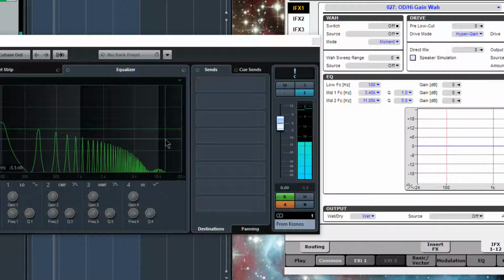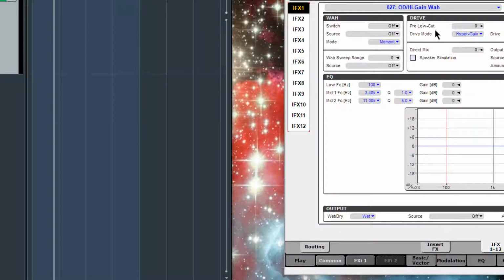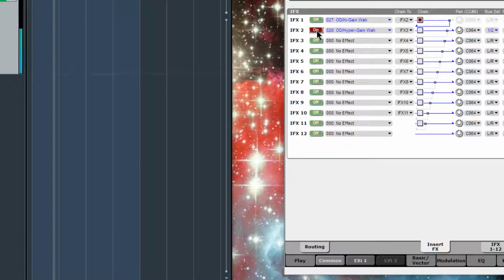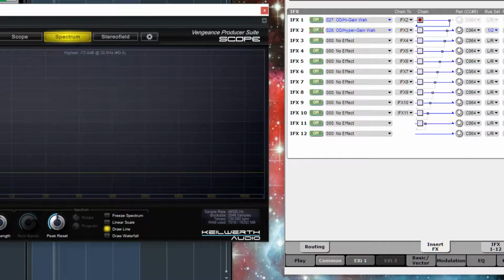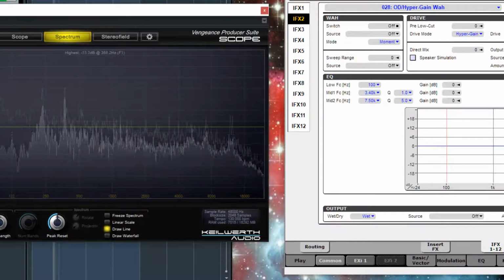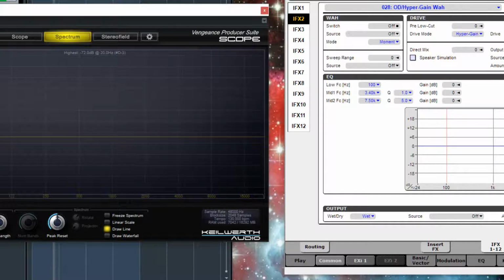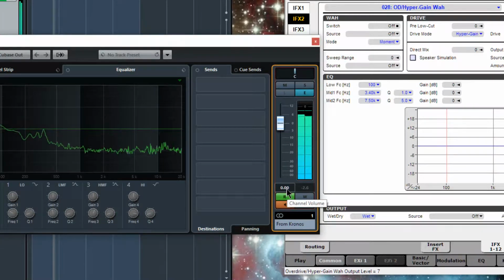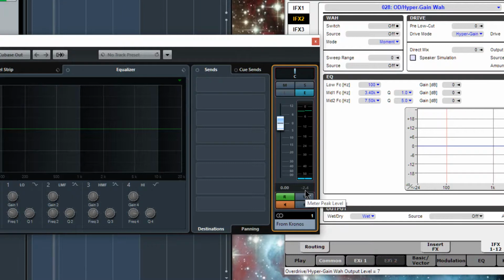Kronos FX: Hyper-Gain Wah